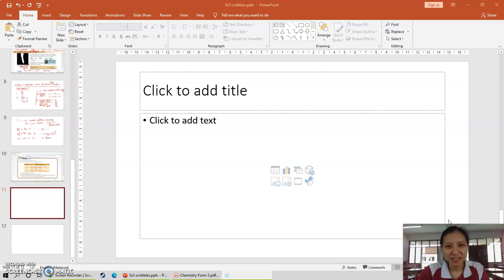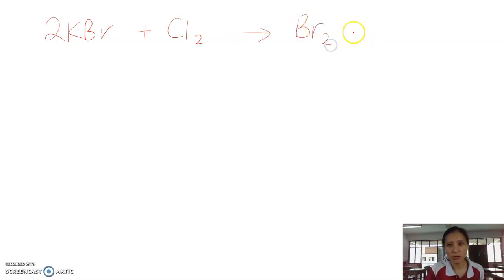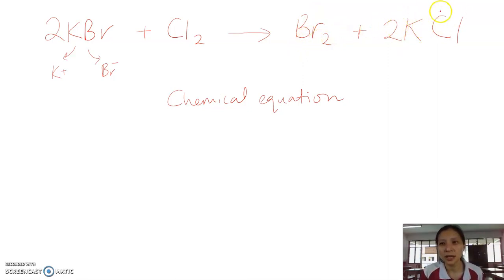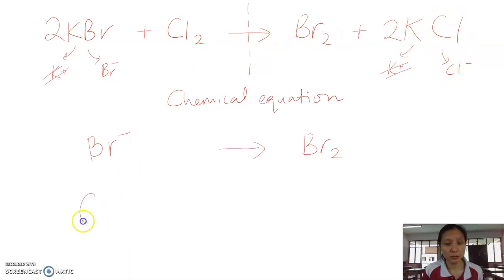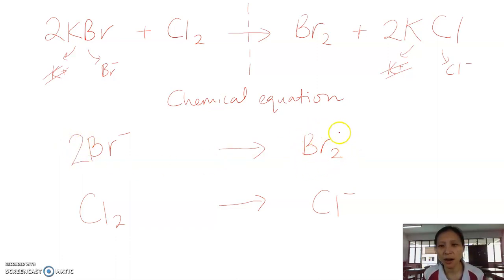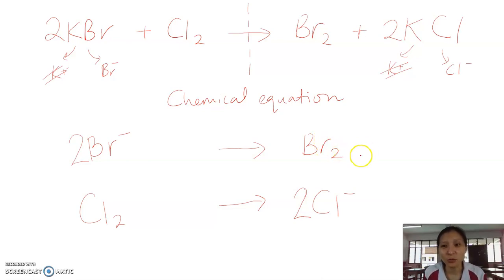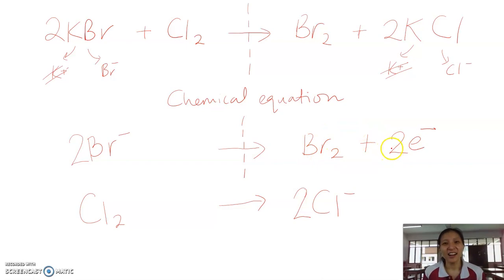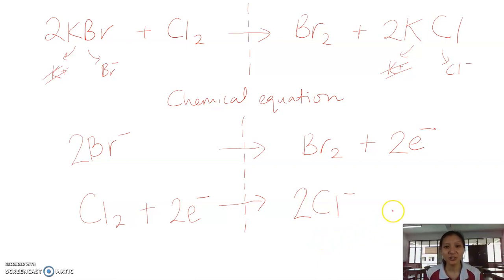Chemistry half equation 1